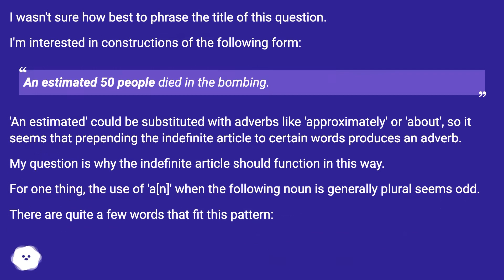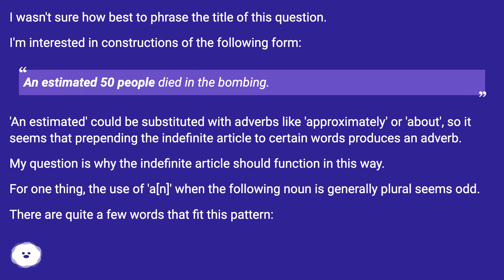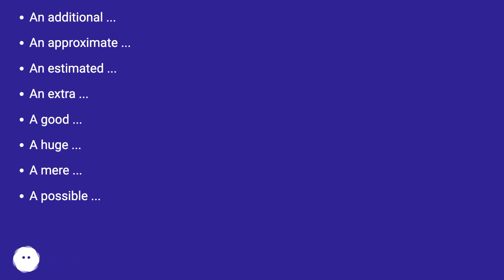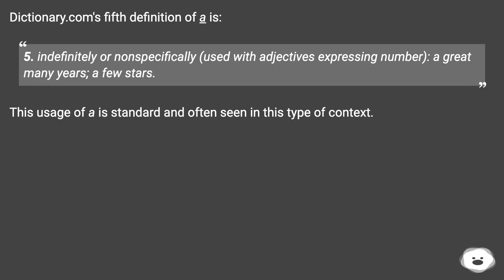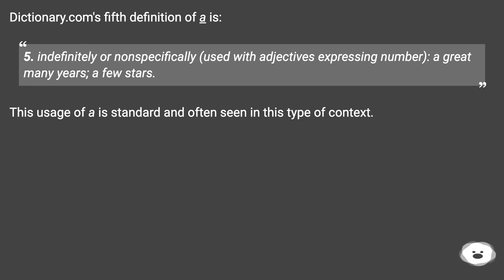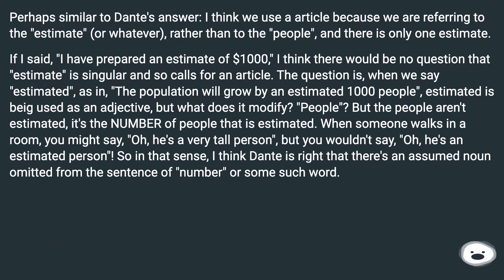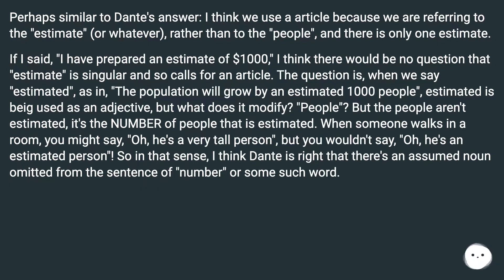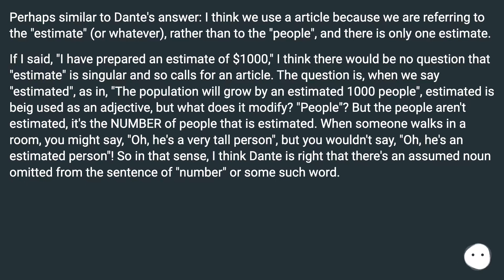Dictionary.com's fifth definition of a is: 5. indefinitely or nonspecifically (used with adjectiv...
Chapters
00:00 Indefinite Article In The "An [Adjective] [Number] [Plural Noun]" Construction
00:53 Accepted Answer Score 8
01:19 Answer 2 Score 1
02:12 Thank you